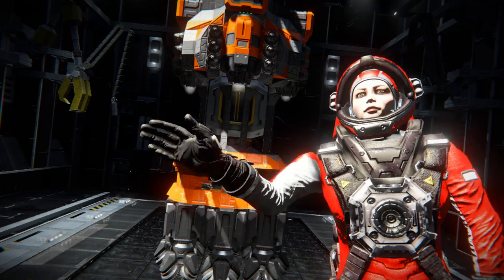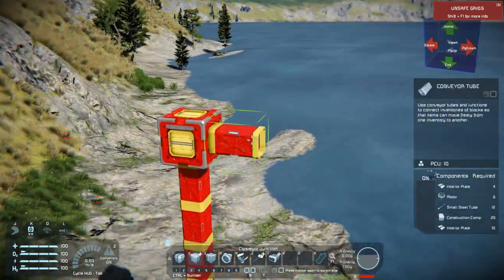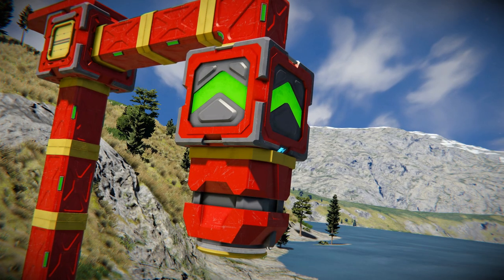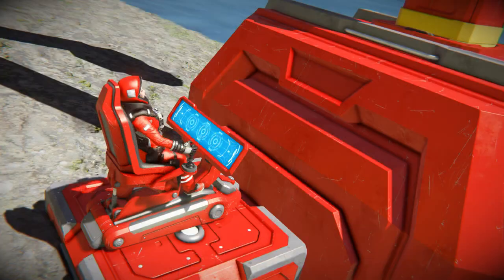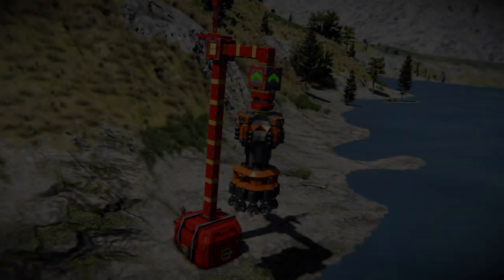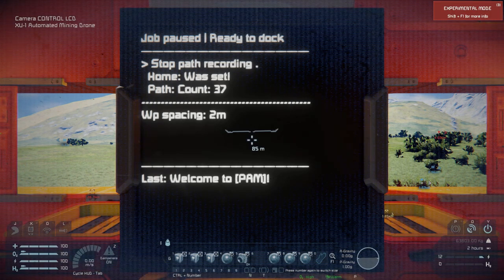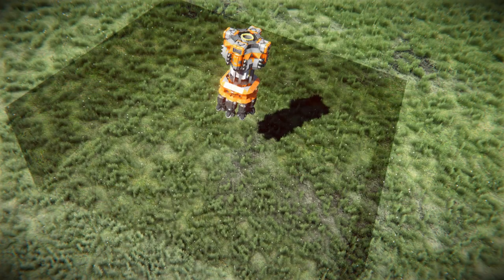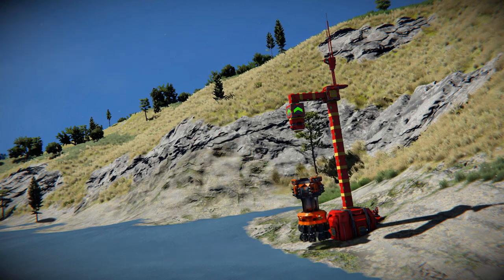How to setup automated mining drone | Tutorial walkthrough || Space Engineers